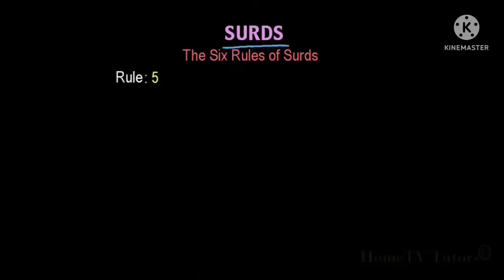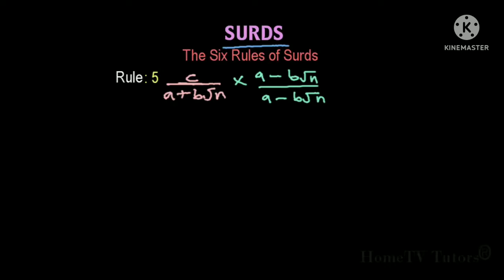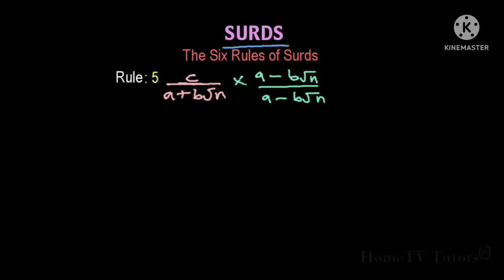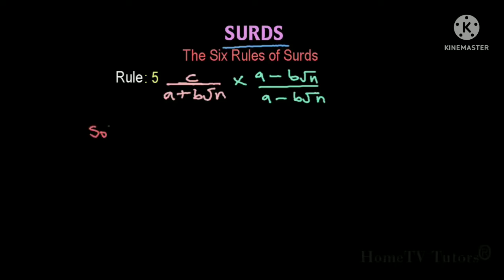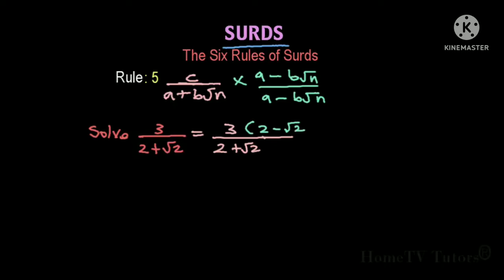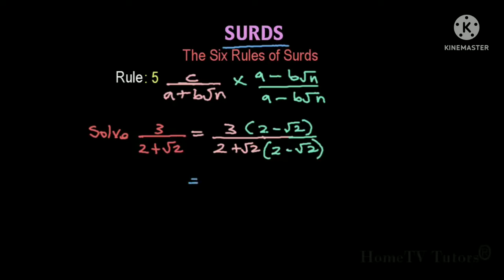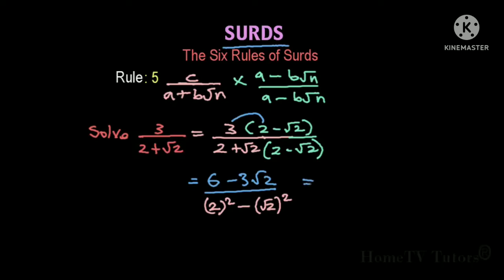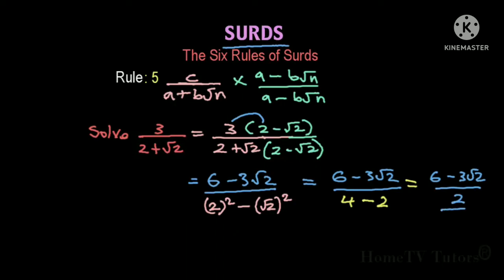Surds 5th rule made so easy for beginners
Now let's take a quick look at the 5th rule of Surds